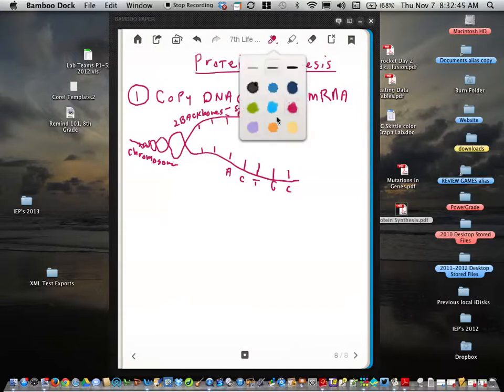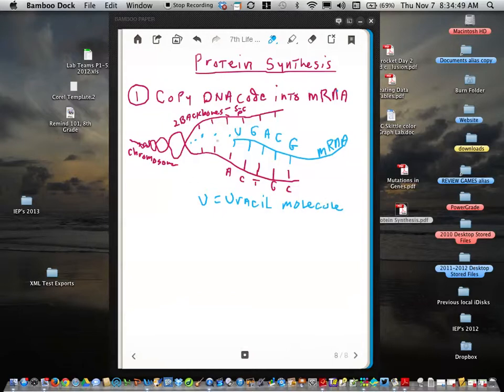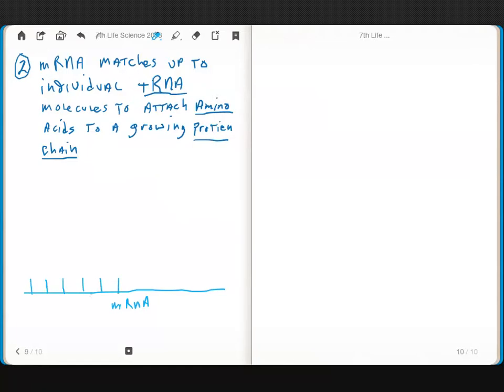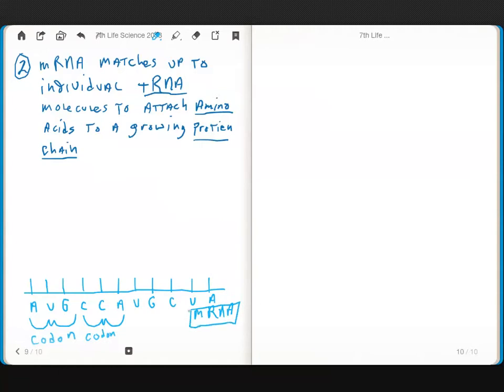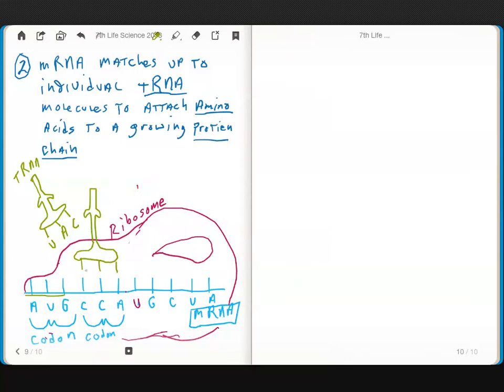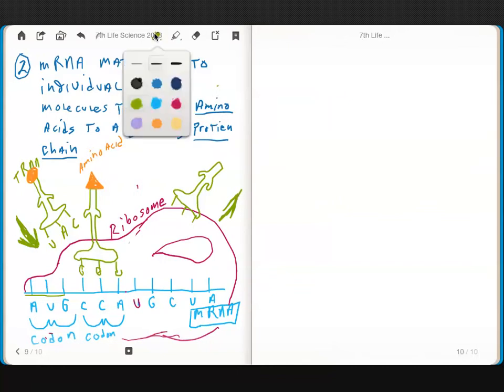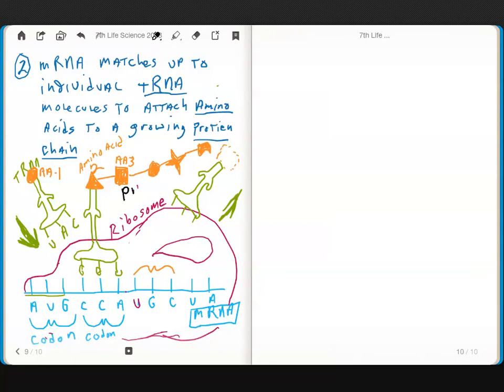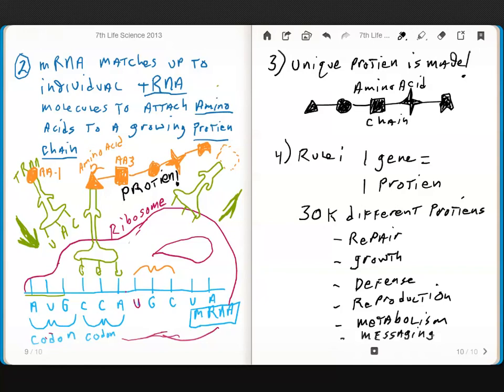Protien Synthesis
Chromosome, DNA, Phosphate, 5-C sugar, nitrogen base, backbone, mRNA, tRNA, ribosome, amino acid, hydrogen bond,